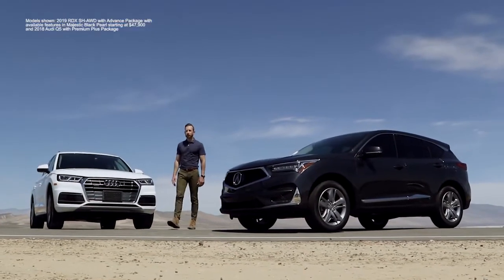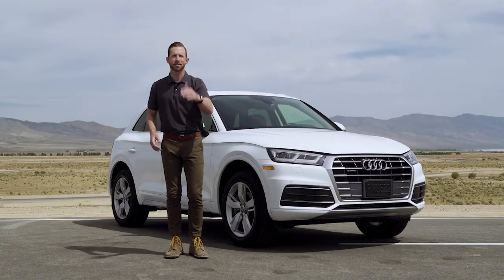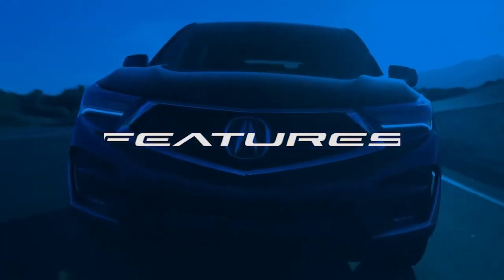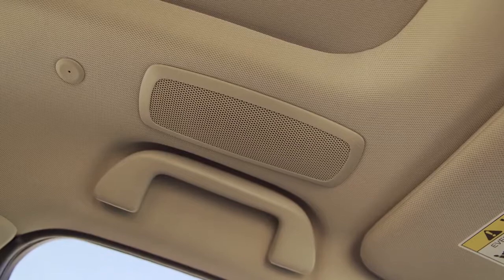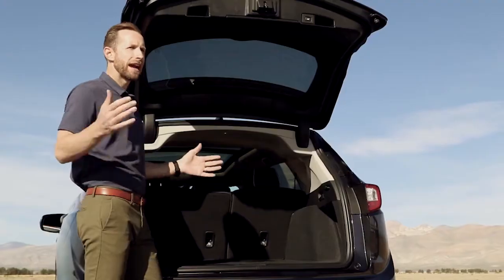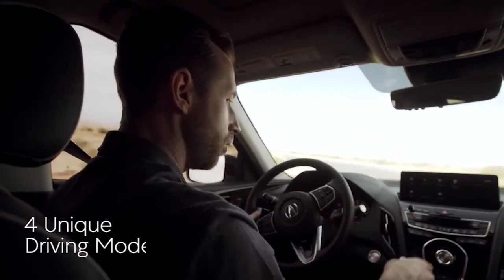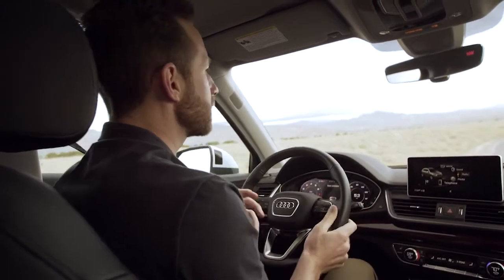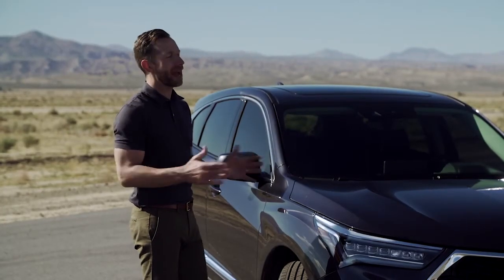2021 Audi Q5 vs 2021 Acura RDX Review & Comparison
2021 Audi Q5 vs 2021 Acura RDX Review & Comparison

Looking for a helpful video comparison of the 2021Audi Q5 vs. the 2021 Acura RDX? Watch now to see a head-to-head vehicle matchup between these two leading crossover SUVs.

What’s the right balance between performance, comfort and safety? How will the Audi Q5 compare with the Acura RDX? We’ll review what it’s like to road test both vehicles and give you specs and feature comparisons. How do these two premium SUVs accelerate and handle? We’ll review horsepower, torque, steering and road handling for the Audi Q5 and Acura RDX. Looking for stylish exteriors and lavish interiors with panoramic moon roofs, heated front seats, tech-savvy track pads and displays, smart cargo storage areas and more? We’ll perform a complete walk around review. You’ll also catch a glimpse of the Acura NSX supercar.

All in all, it’s tough to find fault with two great vehicles like the Audi Q5 and the Acura RDX. Watch now to see which of these premium car brands offers the best crossover SUV on the market.